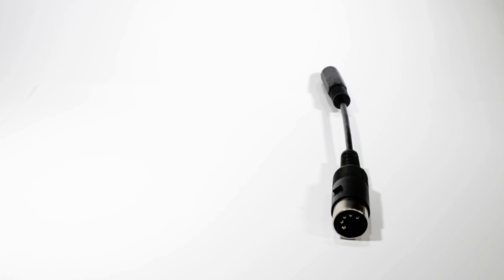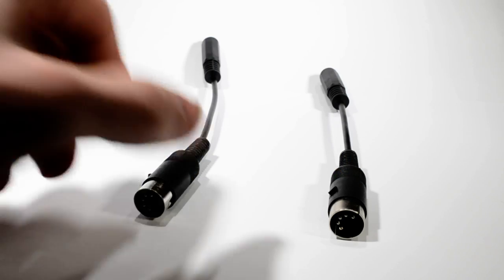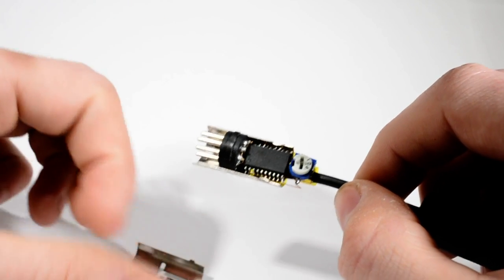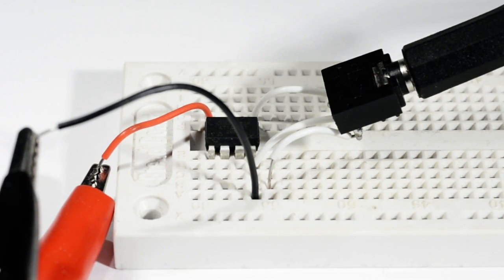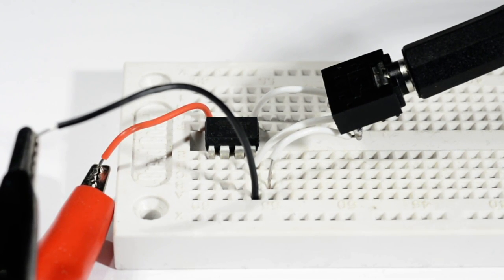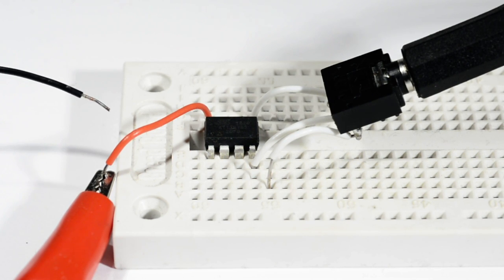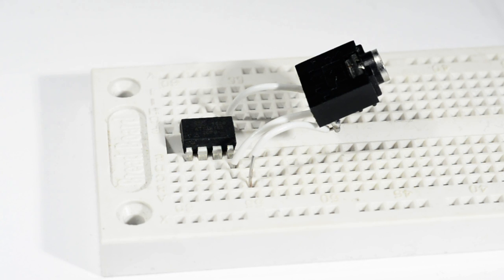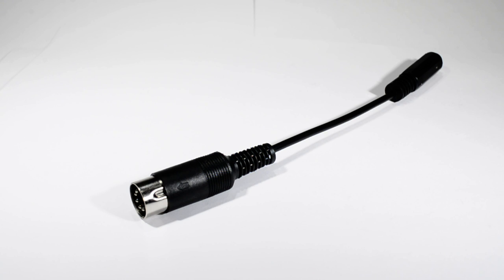Polyphonic MIDI Synth on an ATtiny2313